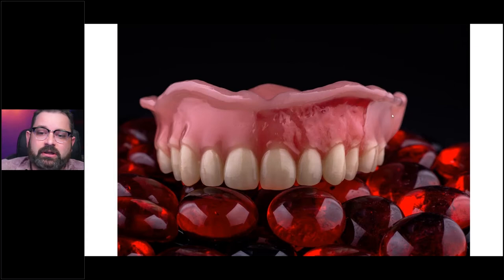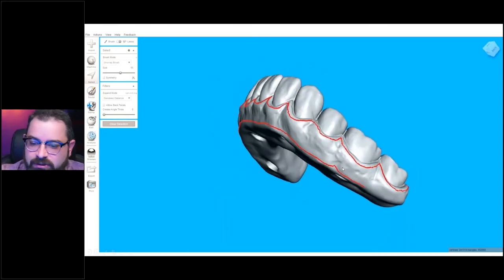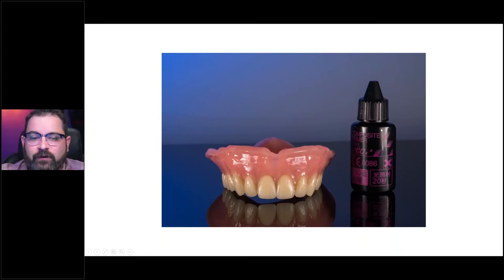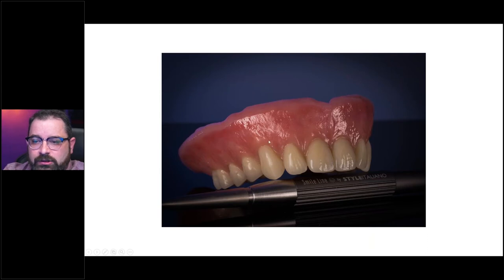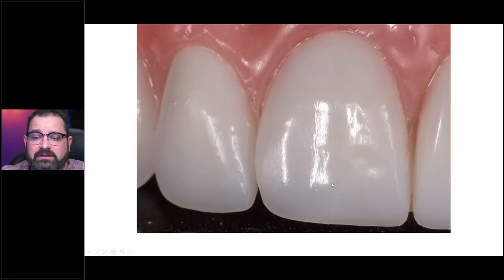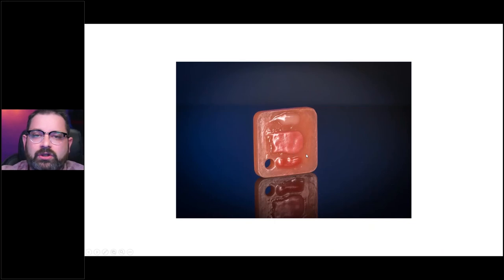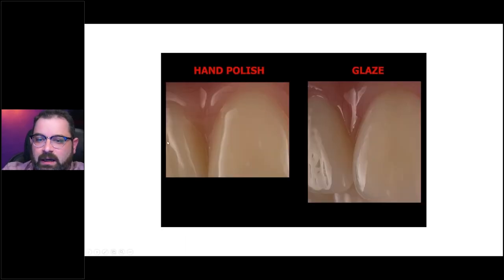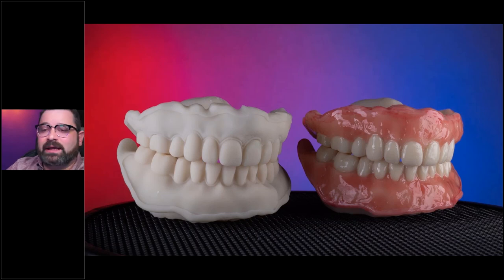On-Demand Quick Bite: Customize a Digitally Fabricated Removable with Gradia Plus & Optiglaze Color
Eugene Royzengurt, LD, BTSc demonstrates how to properly characterize your digital removable appliances.

He discusses some of the aspects associated with fabrication and customization of digitally designed removable prosthetics including:
- Cutback design of the prosthesis
- Proper preparation prior to the application of composites
- Application techniques and intricacies associated with post-processing